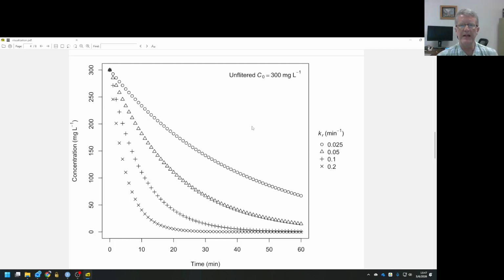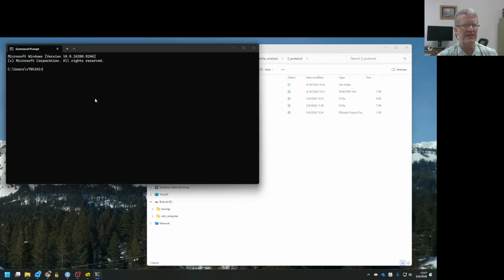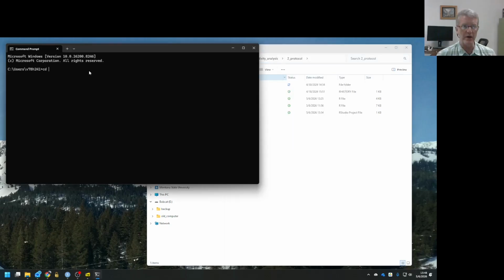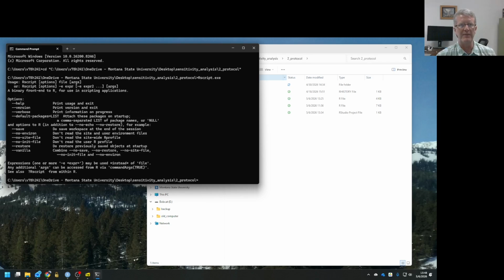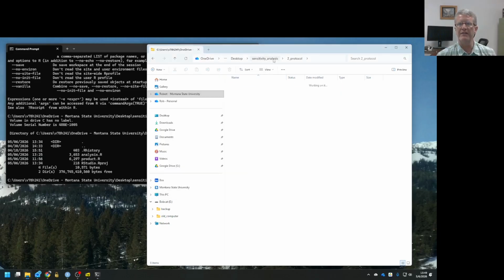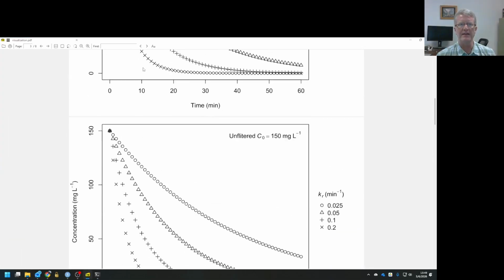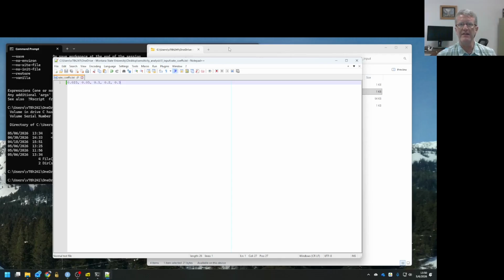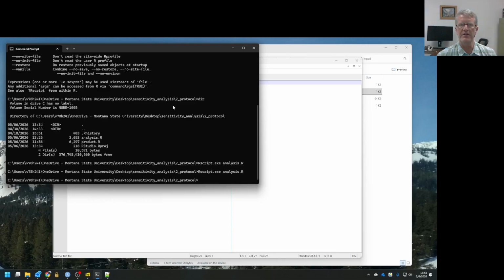A demonstration of configuring and running an automated analysis without RStudio - v20260506